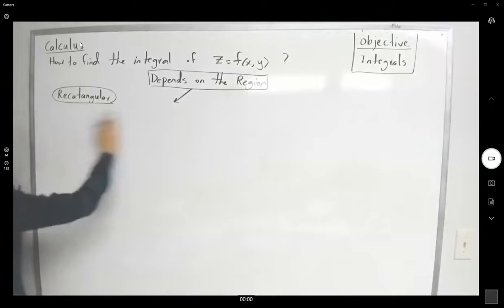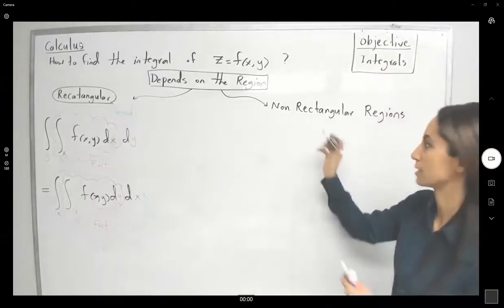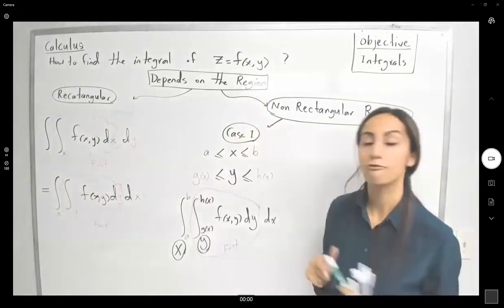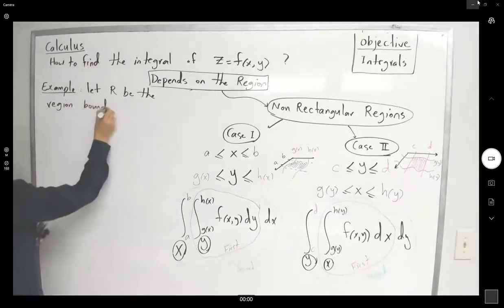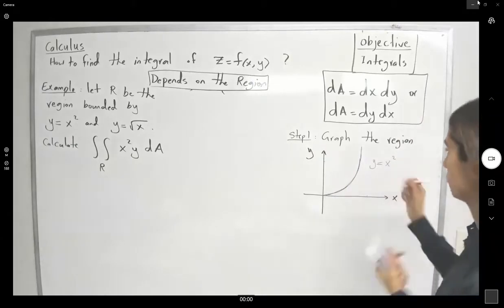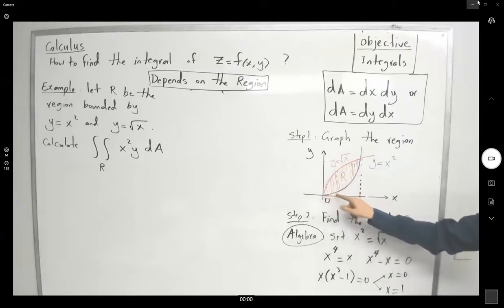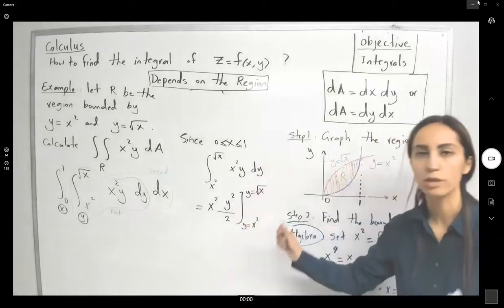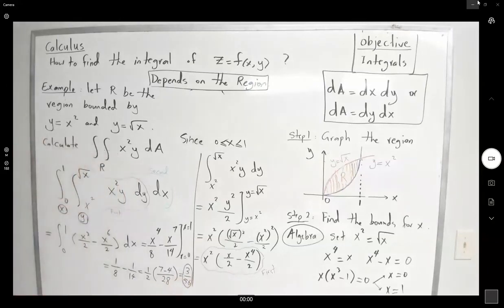Double integral x^2y Over Region Bounded by sqrt(x) and x^2